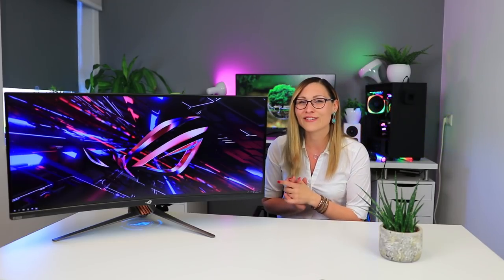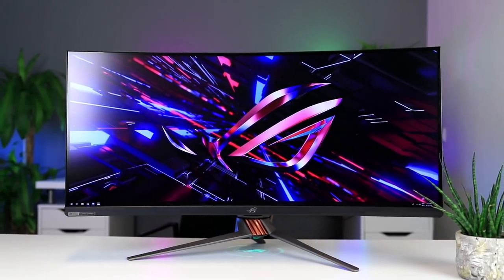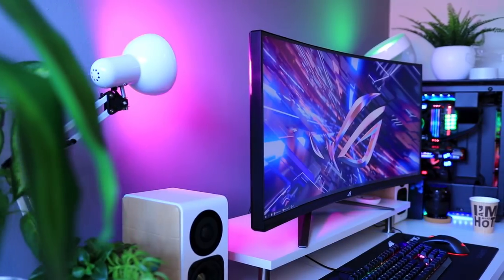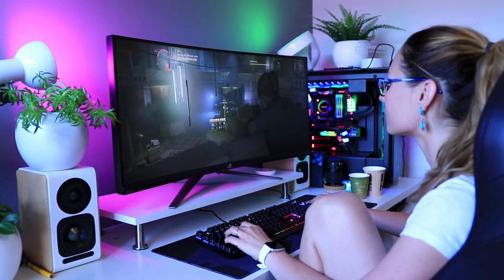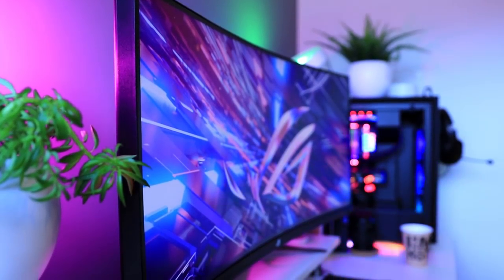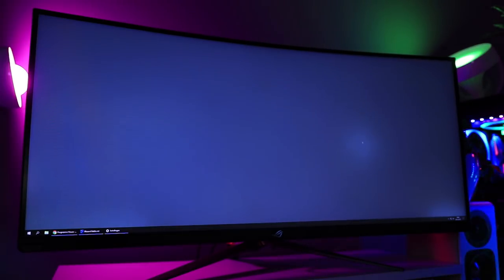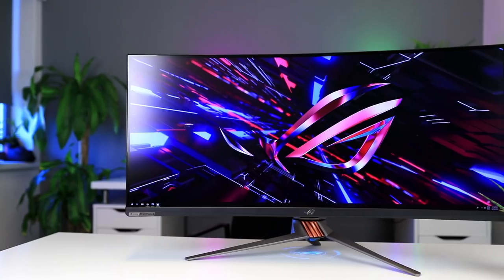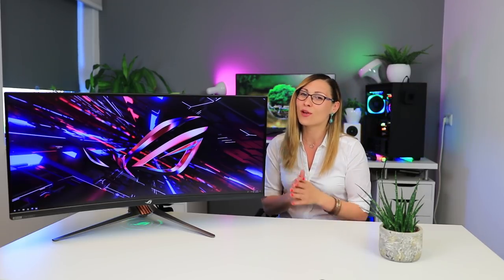Is this the Ultimate Gaming Monitor? - ASUS ROG Swift PG35VQ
(NL) (EU)

Some notes on the ASUS ROG Swift PG35VQ:
- Still working on a reliable peak brightness test, we're already seeing 1100+ nits though, so no worries ;)
- At 4:03 the wrong monitor is highlighted, the results are correctly displayed.
- More questions? Not all test results make it into the video to avoid clutter, so just ask!
- No I'm not giving it away :P

Moar Techtesters? Join the community!